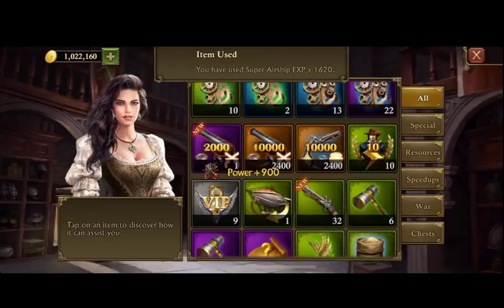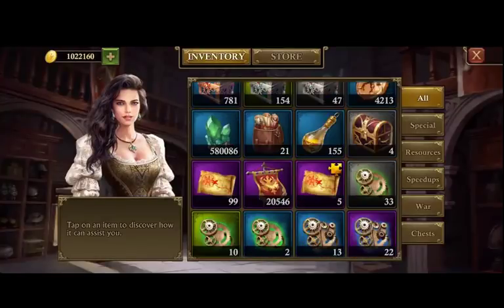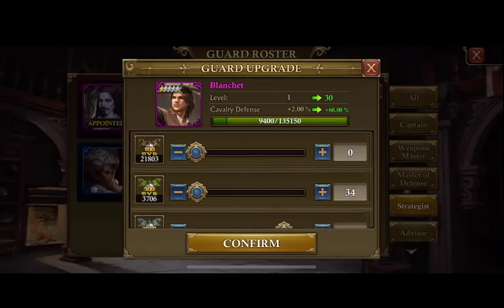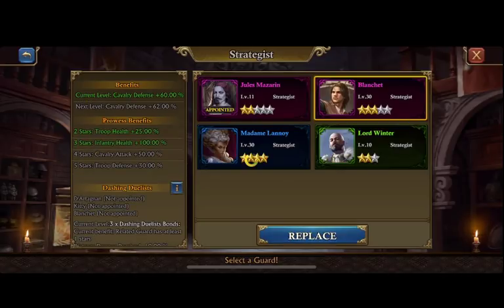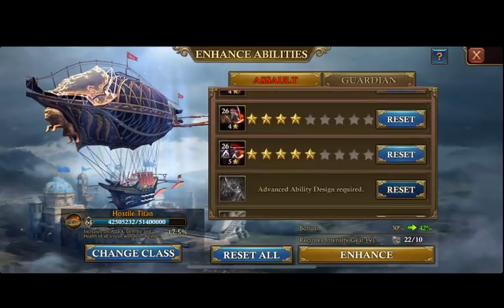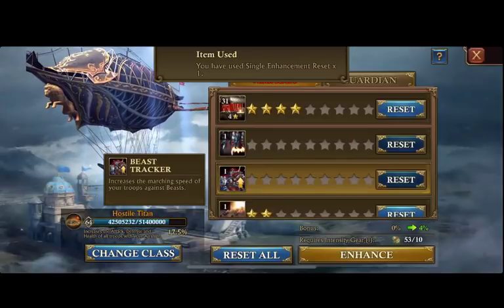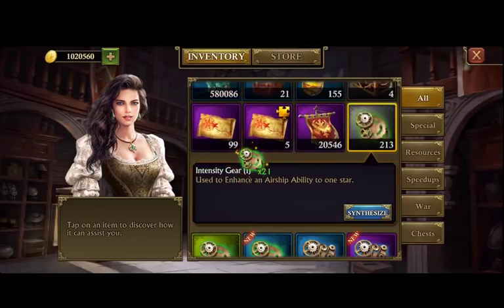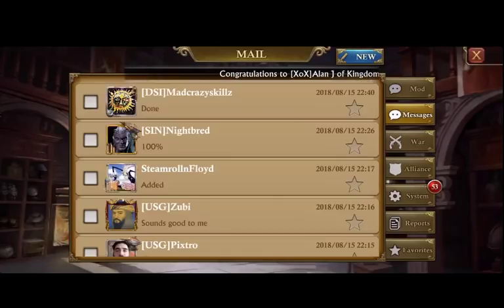Airship 64/5 1 million gold, HUGE Guard Upgrades Guns of Glory